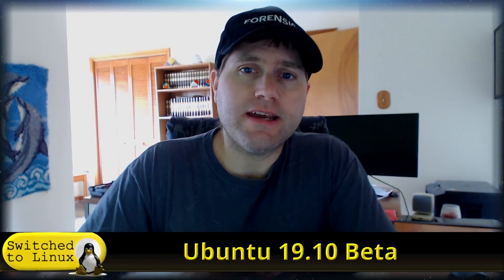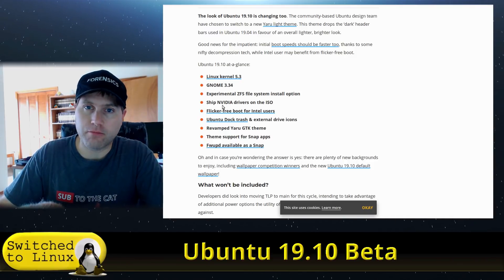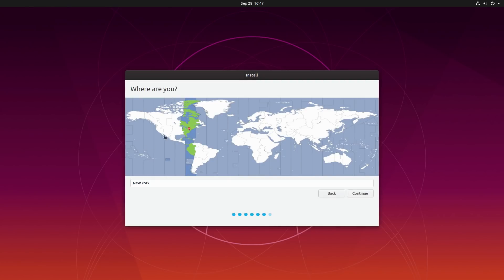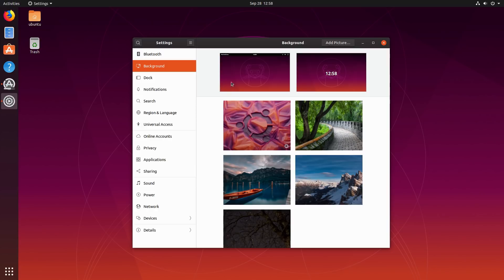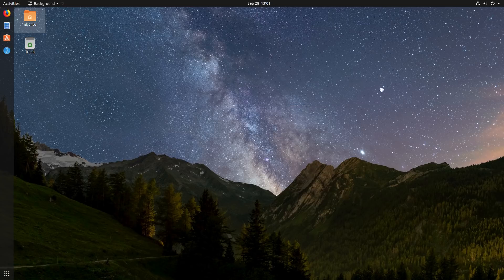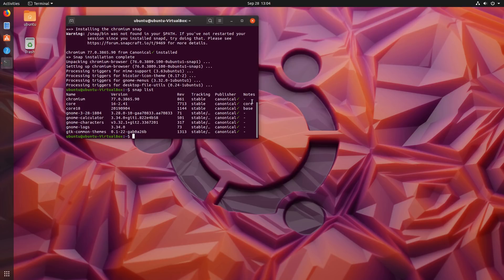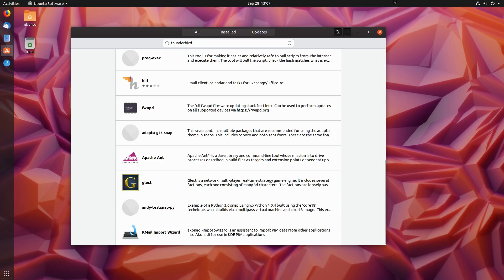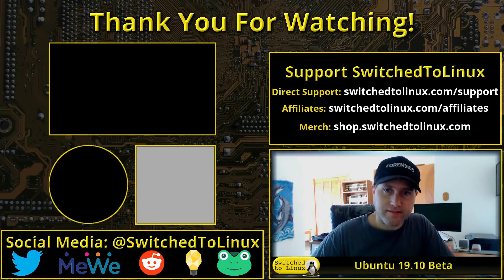Ubuntu 19.10: Mostly Good, but I have this concern....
Today we will do a live look at the new Ubuntu 19.10 beta that has been released for testing. This distro features Gnome 3.34, new theming, and a few under the hood surprises.

Support Switched to Linux!
🐸 Gab: @switchedtolinux
💡 Minds: @switchedtolinux
MeWe: /p/switchedtolinux